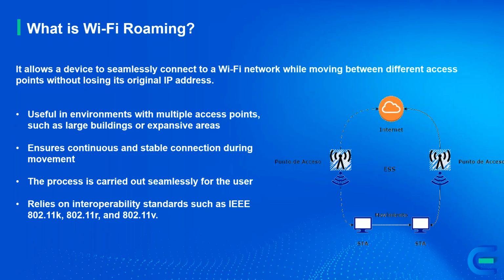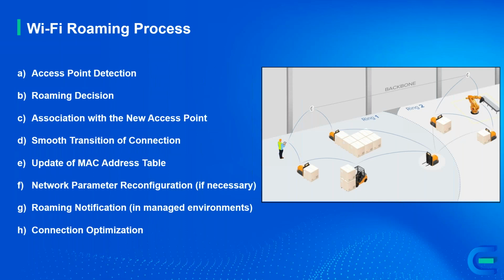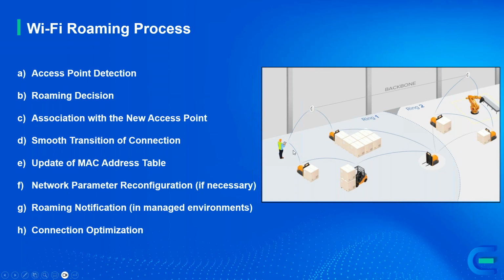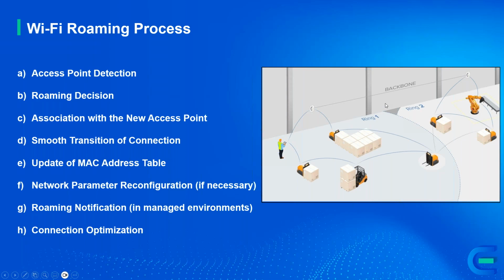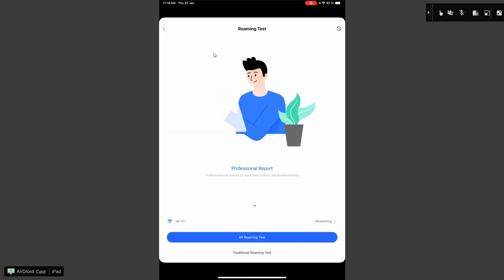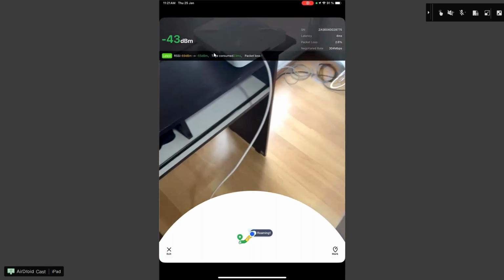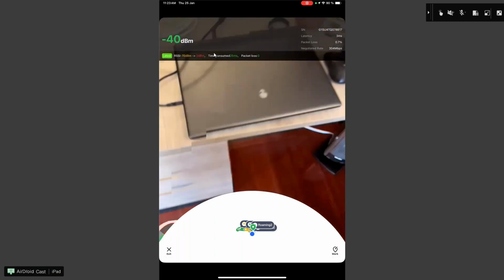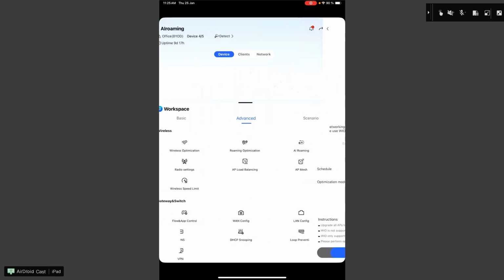Webinar: Reyee Wi Fi System with AI Tools